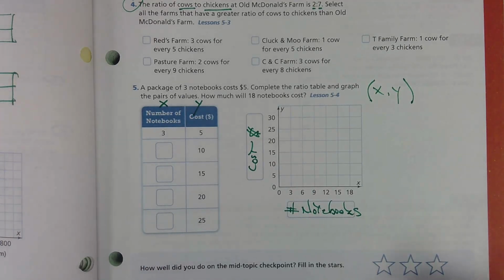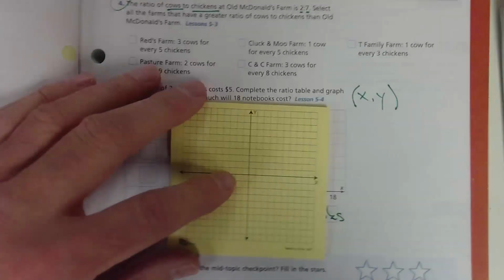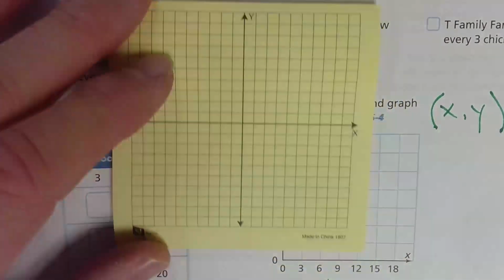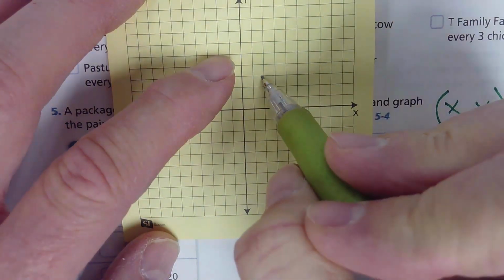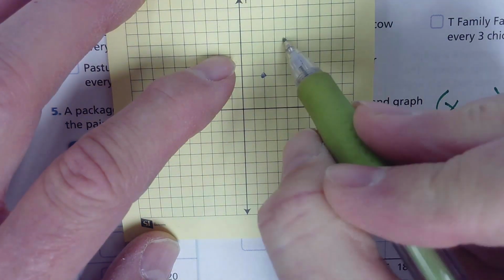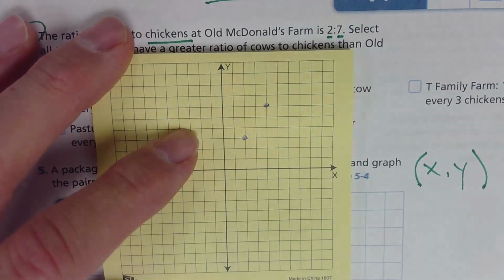6th Math Chapter 5 Mid Topic Checkpoint page 291